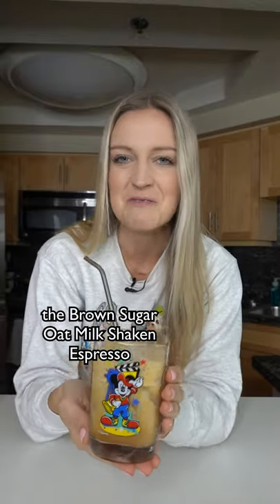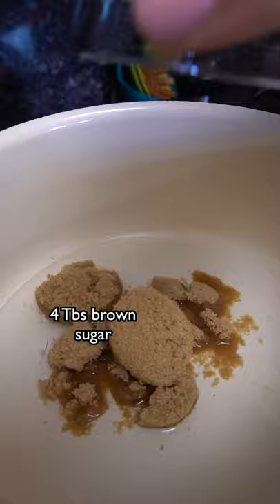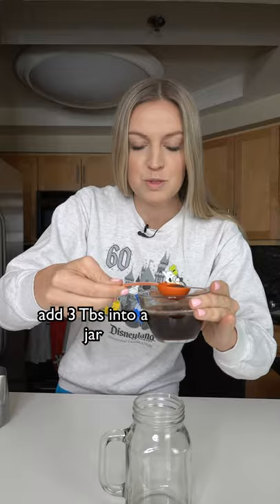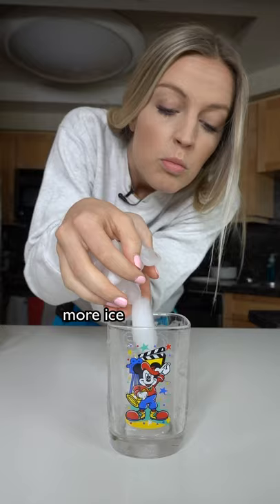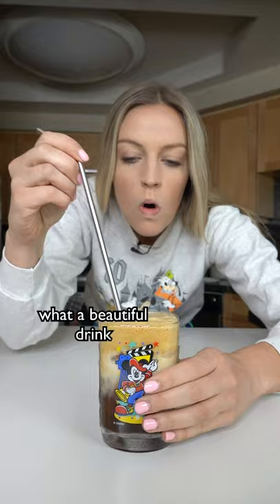Brown Sugar Oat Milk Shaken Espresso AT HOME!!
Let me know if you want to see more Starbucks Drinks recipes you can make at home like this. Leave me your suggestions in the comments!

The Caramel Frappuccino has been one of the most requested drinks on this channel so I"m so excited to teach you how to ska sit at home today. IT'S SO GOOD.

In this video Nicole Renard shows you how to make an easy Brown Sugar Oat Milk Shaken Espresso recipe from Starbucks. Want to see more Starbucks Drinks you can make at home?